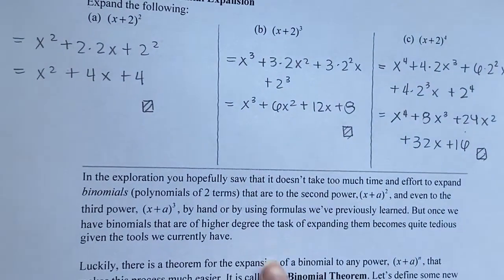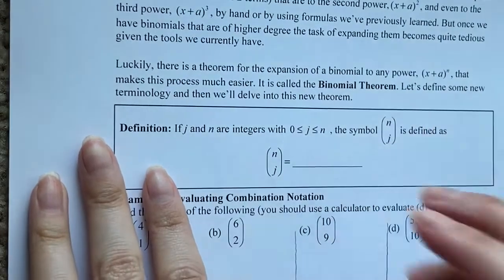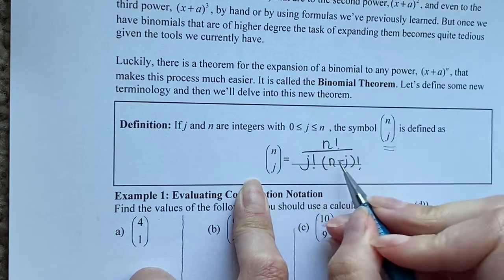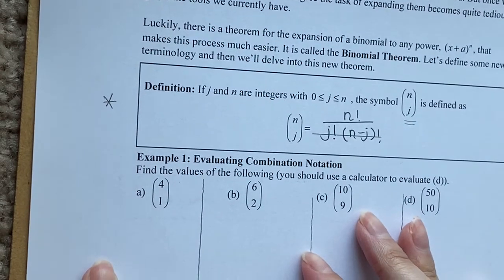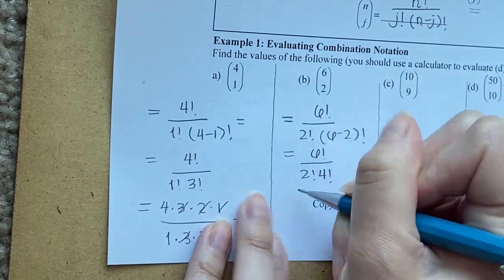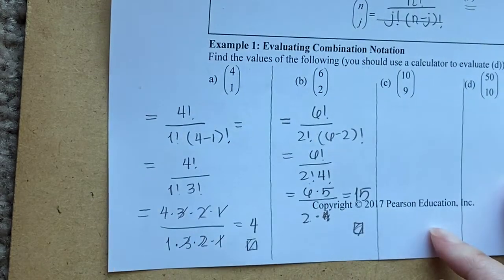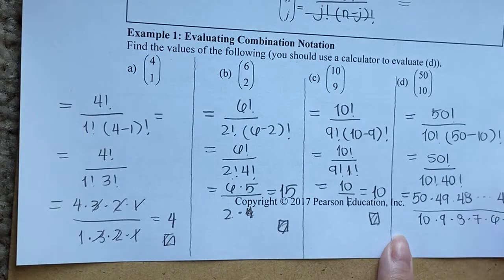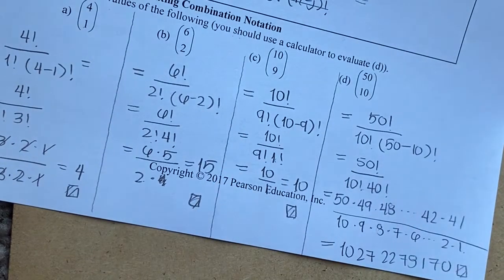The binomial theorem - Part 1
Binomial theorem @MarilupeHren